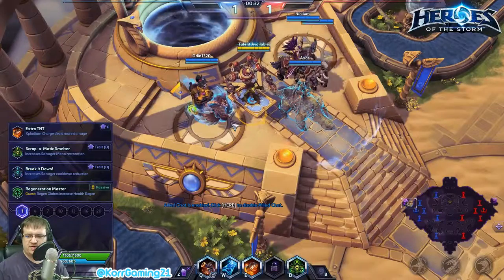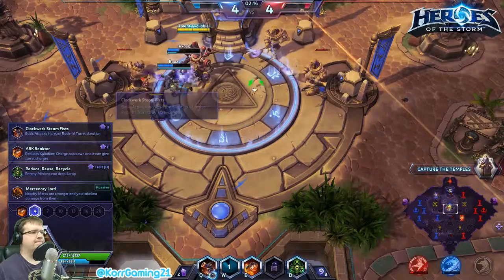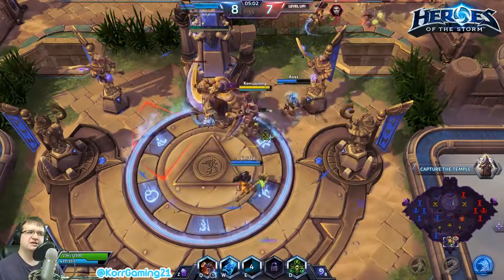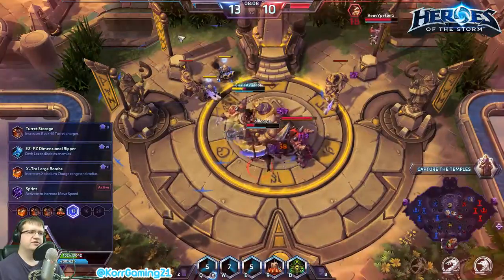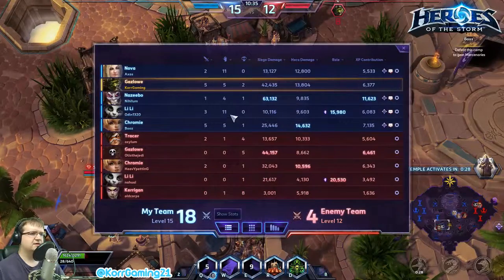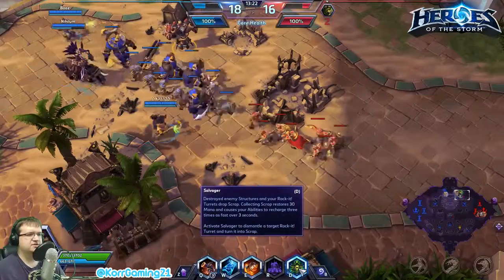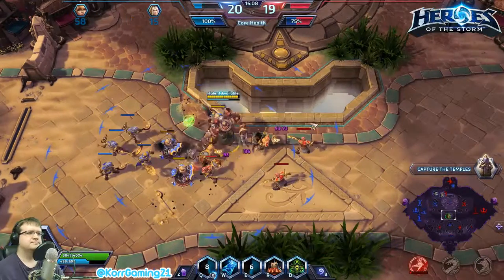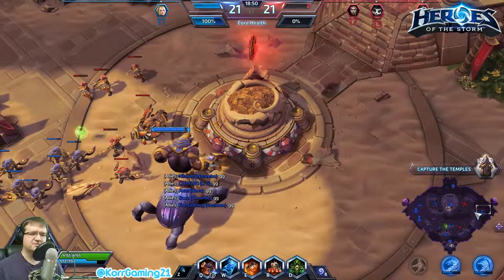► Heroes of the Storm | Gazlowe, ROBO-GOBLIN | KorrGaming Builds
Gazlowe's Turret Build!